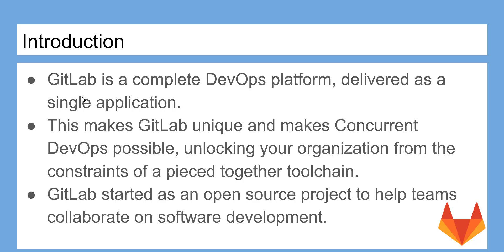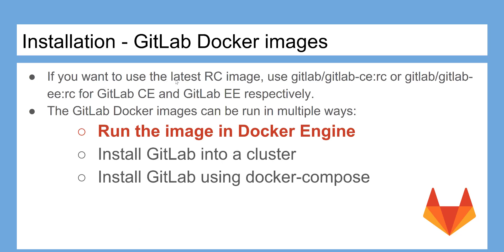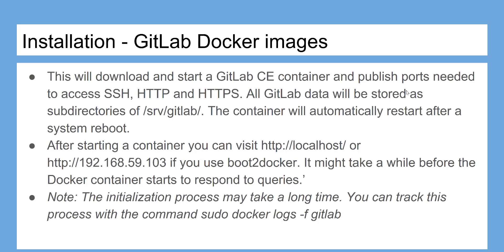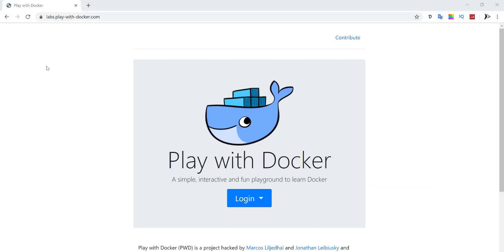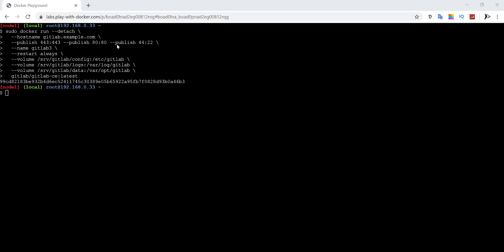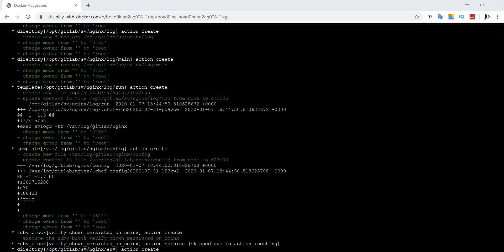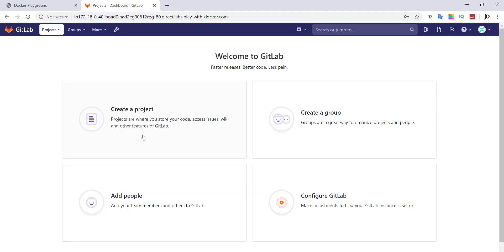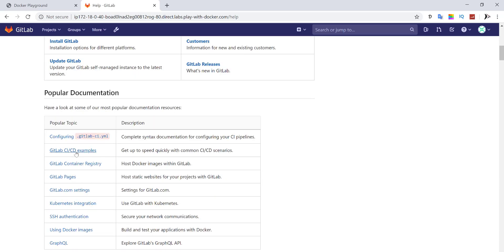Docker Tutorial - How to install GitLab using Docker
In this tutorial, we see how to set up a GitLab environment using docker(play with docker)

GitLab is a web-based Git-repository manager providing wiki, issue-tracking and CI/CD pipeline features, using an open-source license, developed by GitLab Inc.

Laravel 6 Dockerization in 2020]

In this course you will learn how to dockerize your Laravel 6 Projects or application.
Dockerizing an application is the process of converting an application to run within a Docker container.
So you will learn how to converting your laravel applicattion to run within a Docker Container.
Share with family, friends & co-workers!!

Happy Learning!!